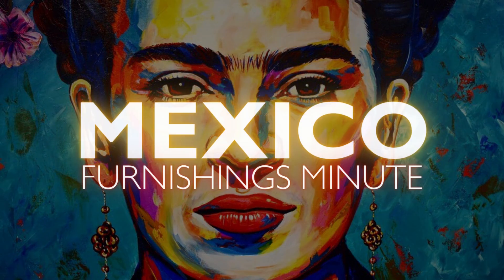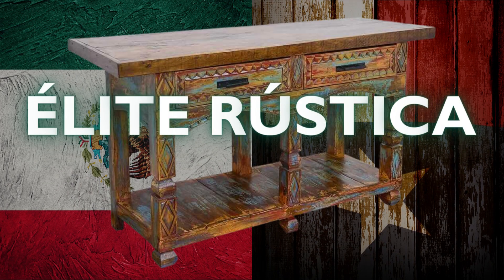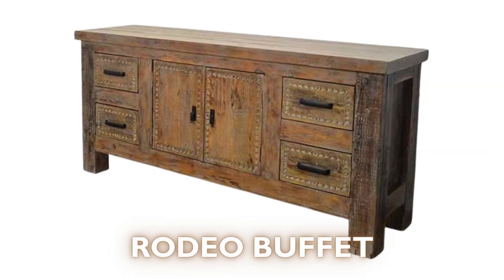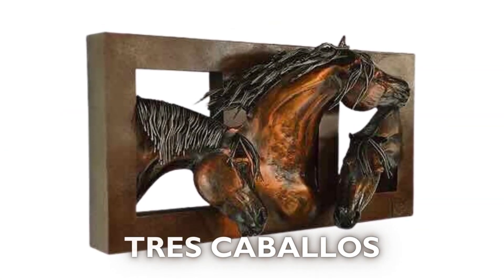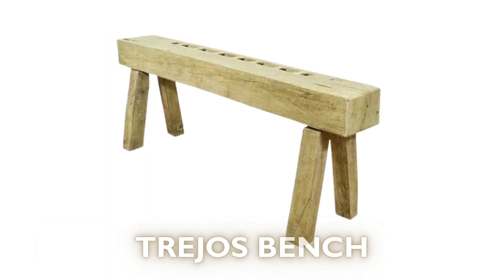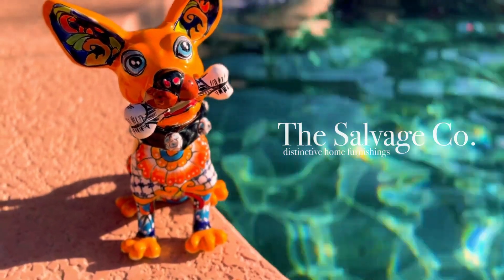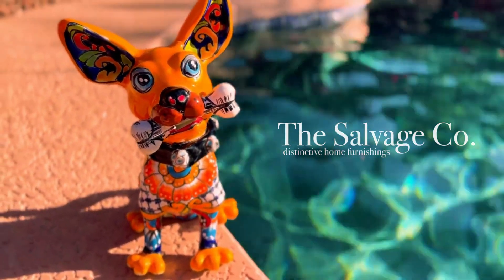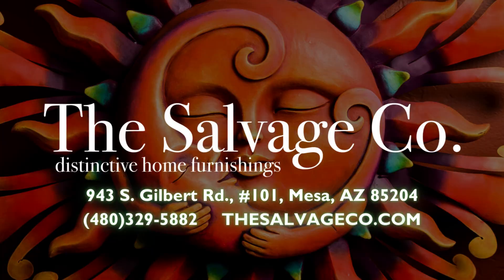Elite Rustica Collection - The Salvage Co. in Mesa, Arizona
Introducing our Elite Rustica Collection, overflowing with over 100 handcrafted items for every room of your home or business. This exquisite collection exudes style and class, with designs ranging from rustic western to Spanish hacienda. Handmade by true artisans from high-quality materials, these one-of-a-kind treasures will be cherished by you and your family for many years to come.